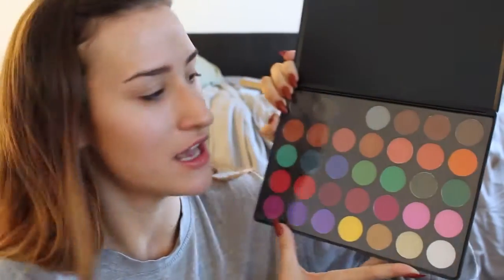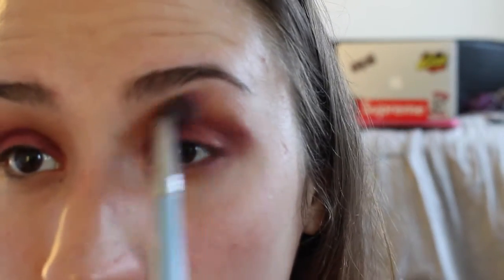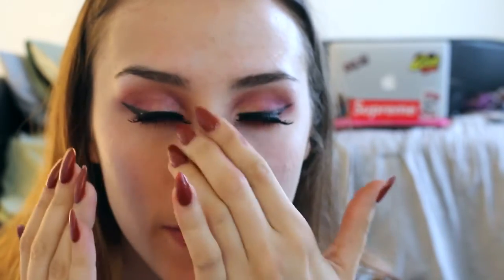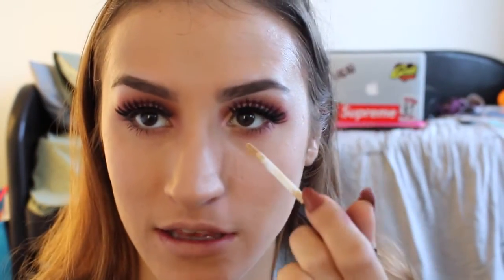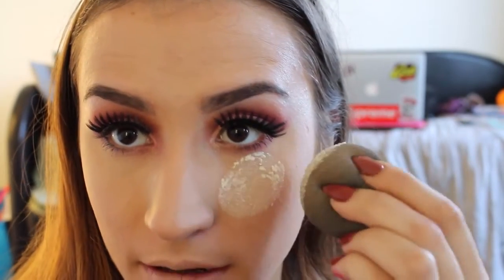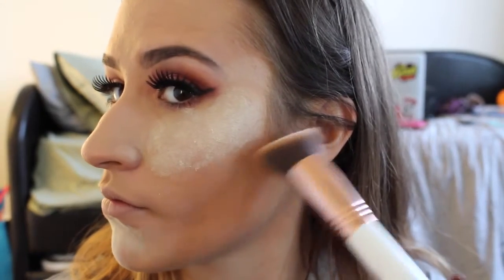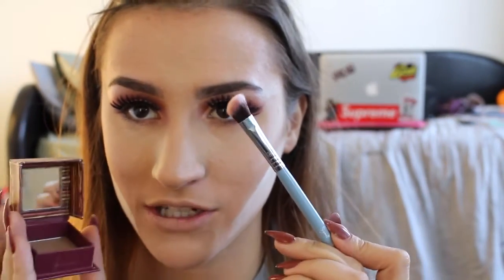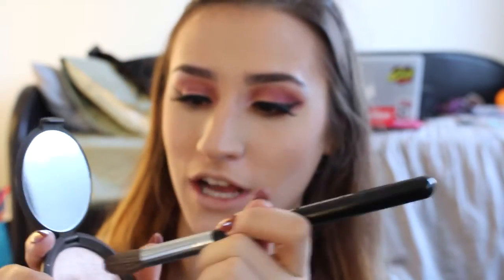Full Fall Glam "Moody" Makeup Tutorial (Ft. Morphe 35C Palette)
Welcome back!
I haven't done a full glam tutorial in a while and I've been feeling really inspired recently so I hope you guys like it..